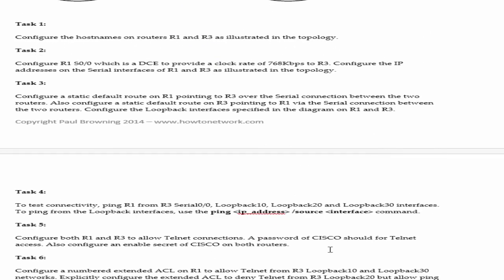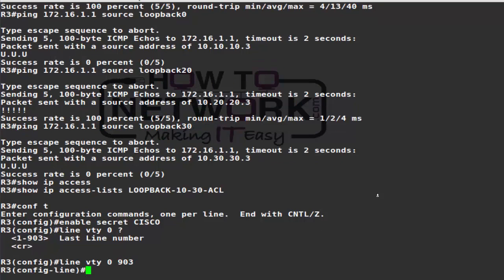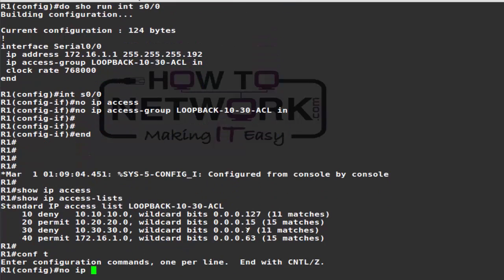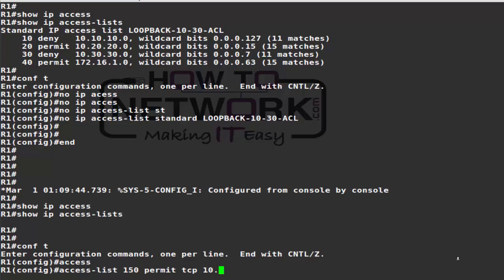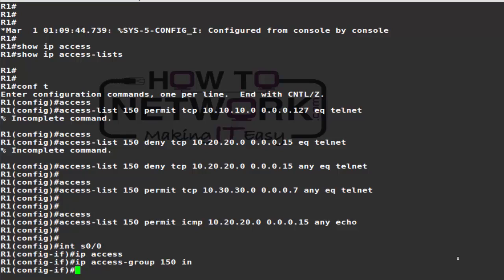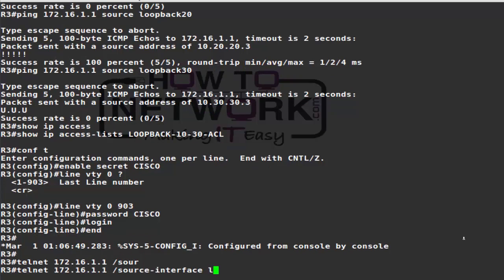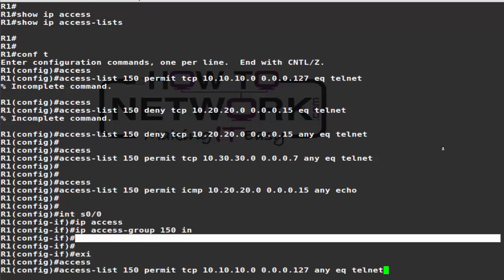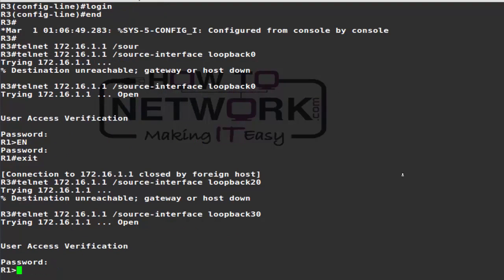Configuring and Applying Extended Numbered ACLs Inbound